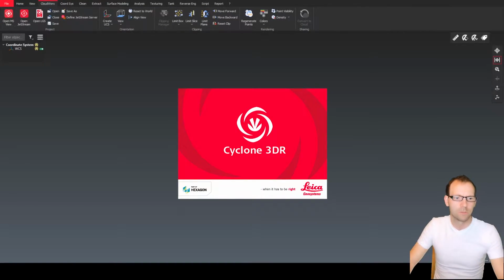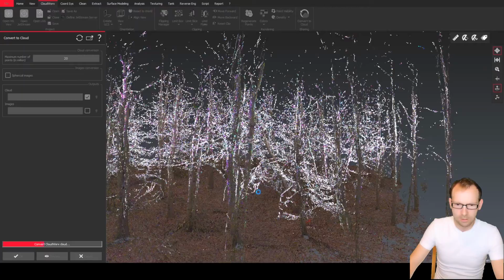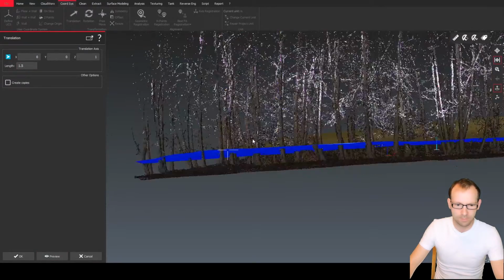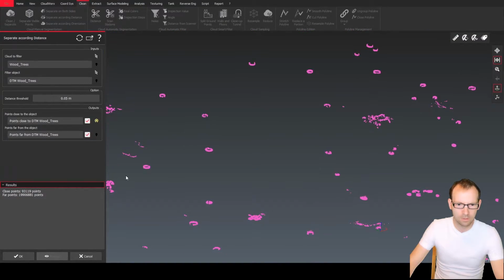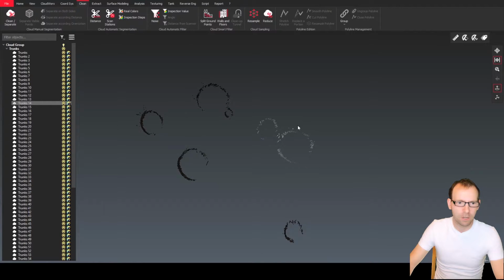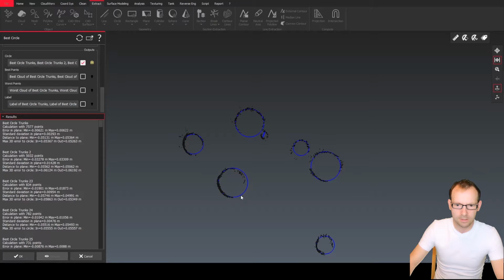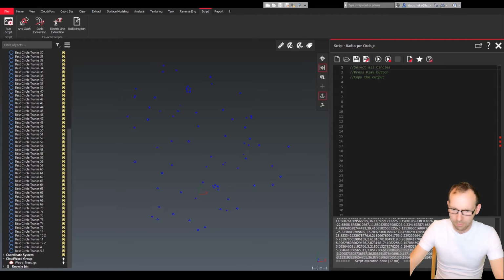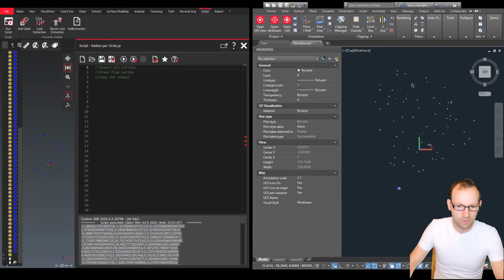Auto Extraction Video -Cyclone 3DR- How to use feature extraction with Klaus Rieke /Woods Workflow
Cyclone 3DR workflow for Woods/ Forests & elsewhere showing Auto Extraction tools for a tree surveys as a whole workflow. Where else would you want to use it?

CHAPTERS:
0:00 Intro
0:37 Get started - Import LGS
2:17  Separate Ground from trees
3:15 Auto Tree trunks slices
4:55 A little cleaning
6:40 Auto fitting circle
8:10 Radius script
9:15 Dynamic Block